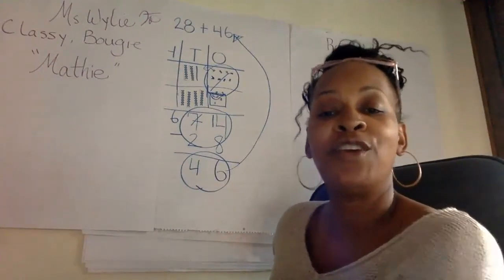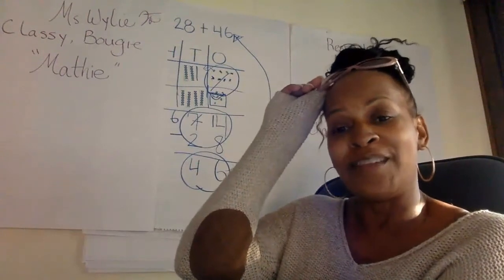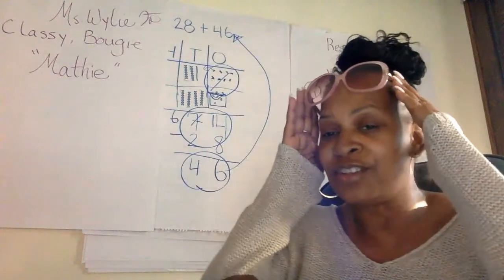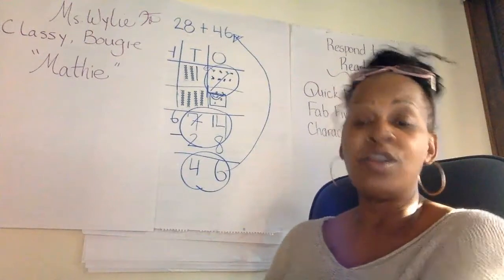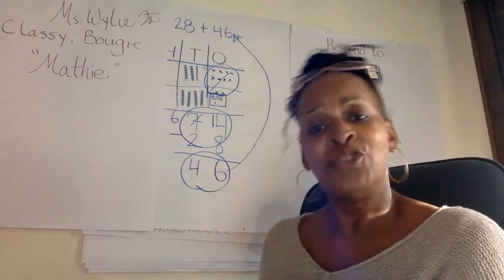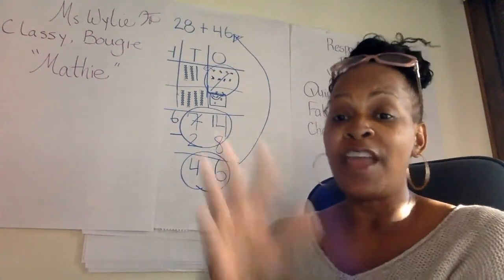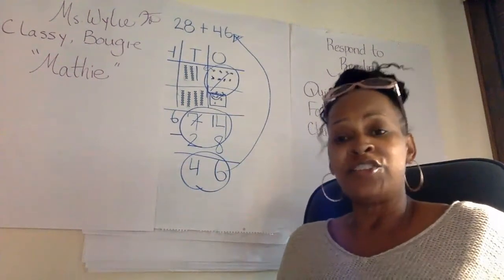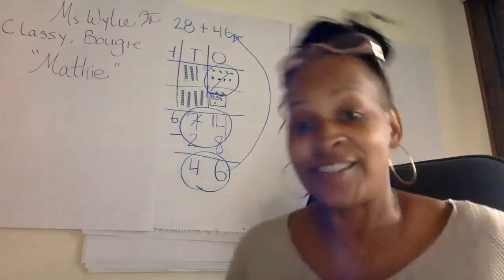Classy Bougie Mathy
Get your students excited about math to this catchy popular rap.